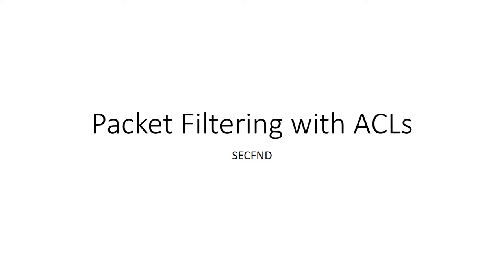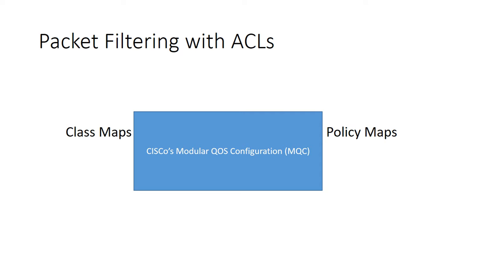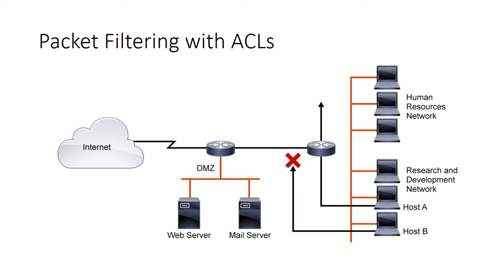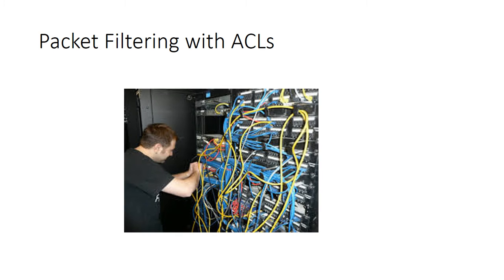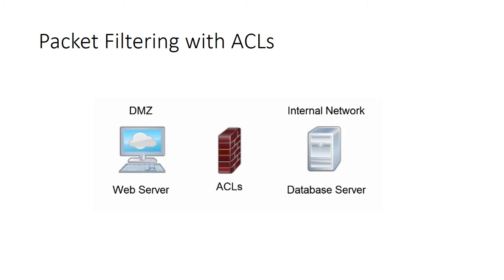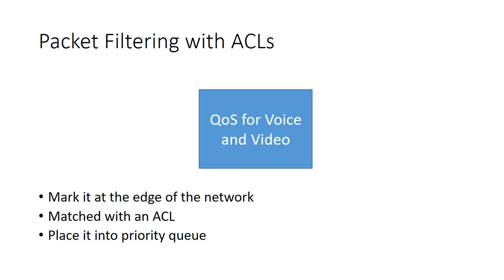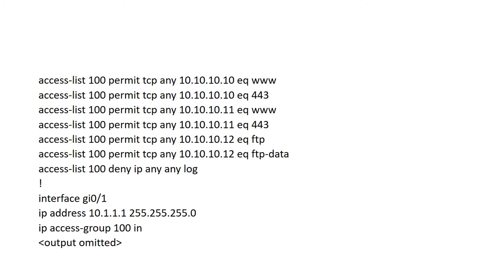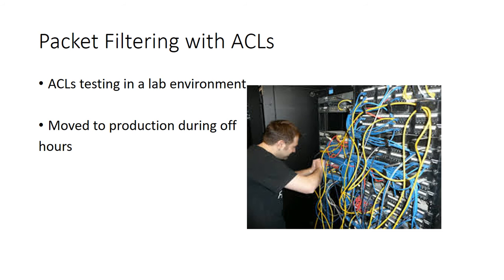Packet Filtering with ACLs NI --11✔️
ACLs provide a basic level of security for network access. Without any ACLs configured on a router, all packets pass through the router and onto the network. ACLs can be configured on a router that is positioned between two parts of the network to control traffic that is entering or exiting a specific part of the internal network. An ACL on the router, for example, can allow one host to access a part of the network while, at the same time, preventing another host from accessing that same area.The ACL that is shown in the above figure allows host A to access the human resources network but prevents host B from accessing the human resources network.
To provide the security benefits of ACLs, at a minimum, configure ACLs at the network perimeter. This configuration provides a basic buffer from the outside network, or from a less controlled area of the network, onto network segments requiring more security. On these network edge routers, an ACL should be configured for each network protocol that is configured on the router interfaces.
Common options include:
Source and destination IP addresses at the network layer.
Protocol differentiation at the transport layer: TCP, UDP, ICMP, OSPF, and so on
When the transport layer is TCP or UDP, source and destination ports can be specified.
When the transport layer is ICMP, types and codes can be specified.
When the traffic is TCP, the presence of the ACK bit or the RST bit can be verified. Under normal TCP connection flow, neither of these bits is ever set in the first packet of a new TCP connection.